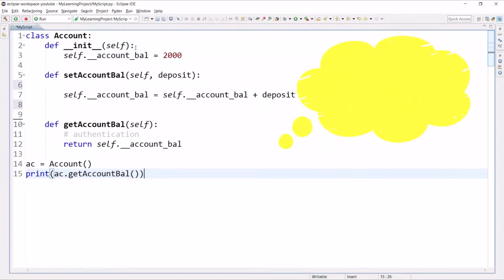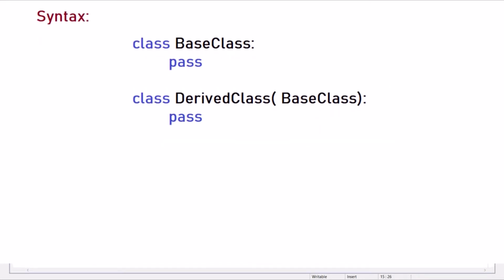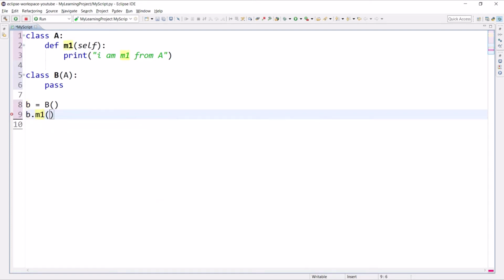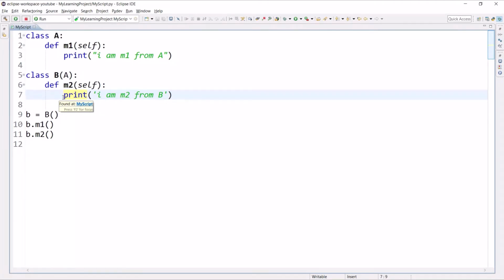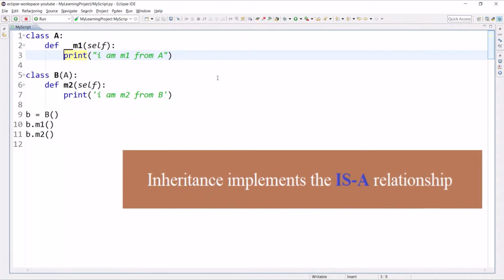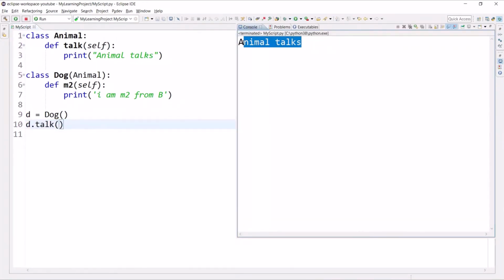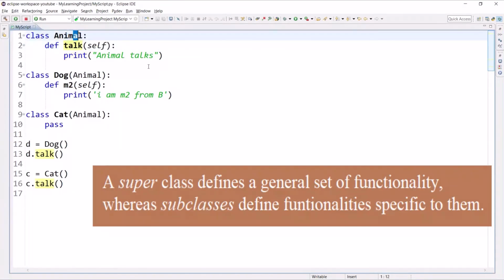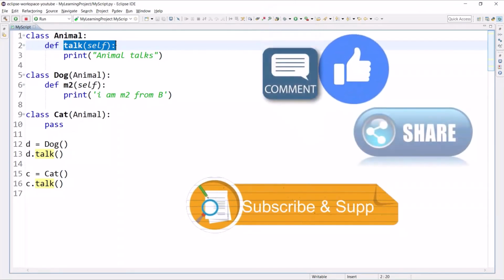#76 OOP | Inheritance in Python | Python Tutorial for Beginners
In this video, you will learn about inheritance implementation through the code.

   2. By paying a small amount.
          This amount means a lot

         Google Pay UPI
          daneyallari@okhdfcbank